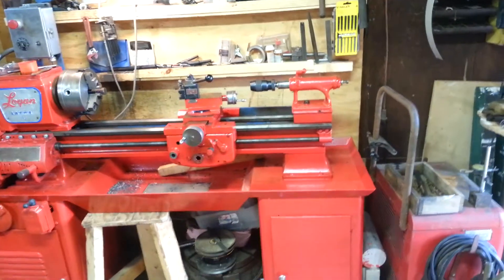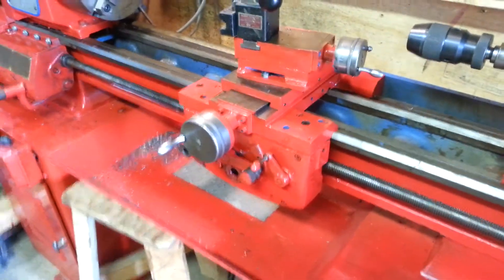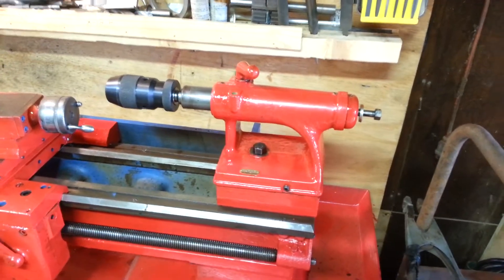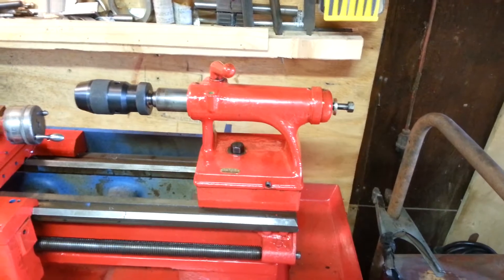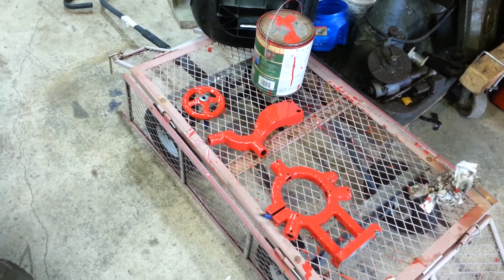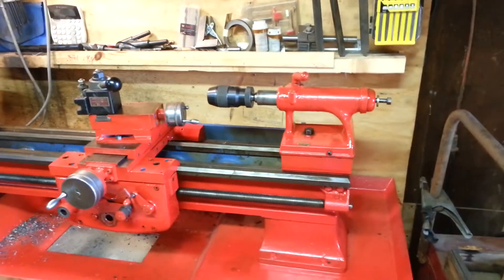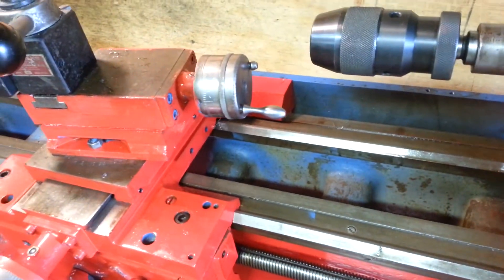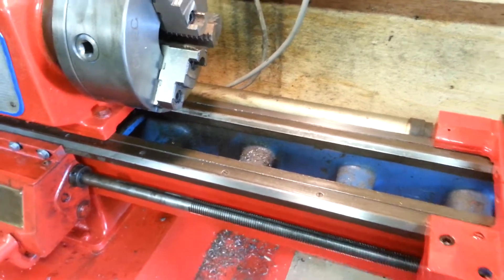Logan lathe nearly all painted now, and 1 more mod